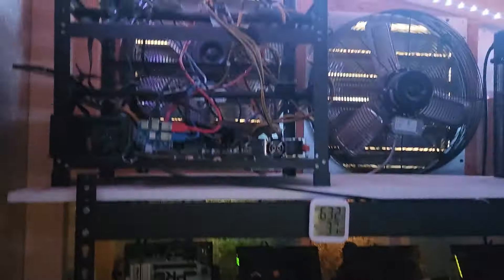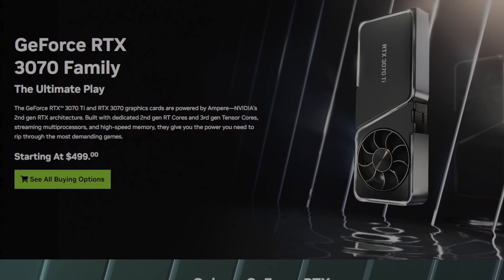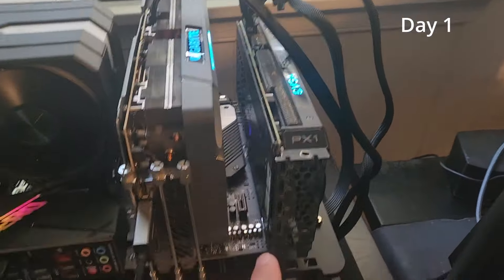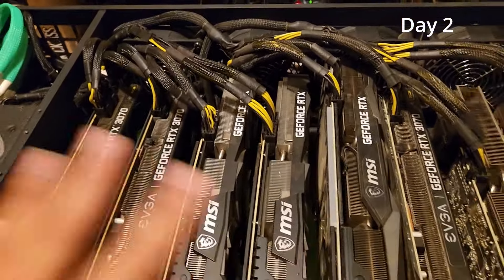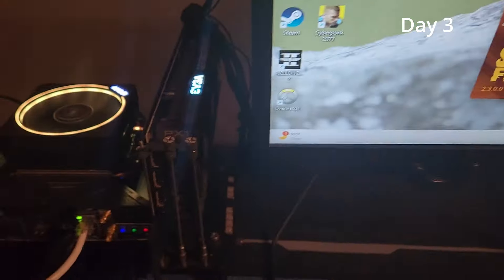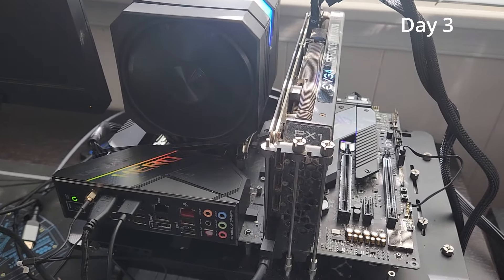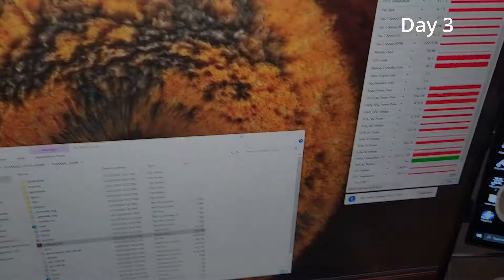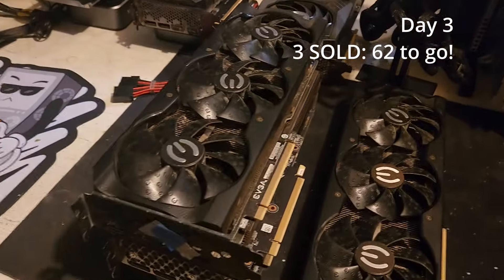Can I sell 65 Nvidia RTX graphics cards in 60 days?!?!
Can I sell 65 gpus in 60 days or am I nuts to try?! I hope you enjoy Episode 1 of this new series where i attempt to sell half a ton of gpus in only a few weeks!!

UNDER MSRP NEW 40 SERIES GPUS amazon links (Crown smart is an amazon store, I have bought gpus from this store before with zero issues)
4070 SUPER
4070TI SUPER

Used gpus:
Zotac 4070TI make an offer of 550 and they should accept

WHITE zotac 4080 make an offer for 850, they should accept

2080ti blower for 280: make an offer of 265 and they should accept!

1080ti blower 140

3060ti (note this is a zotac model, the fans have been known to fail) put an offer of 225 in and I think they will accept!